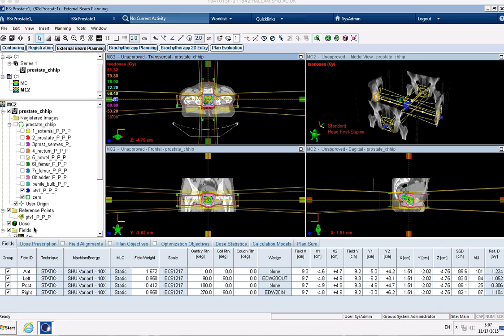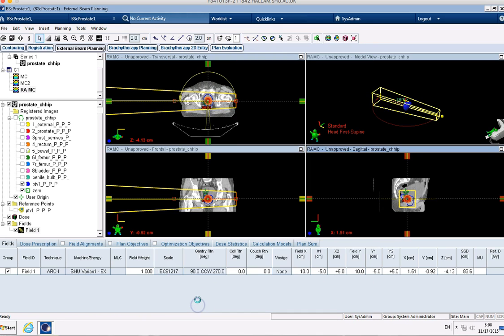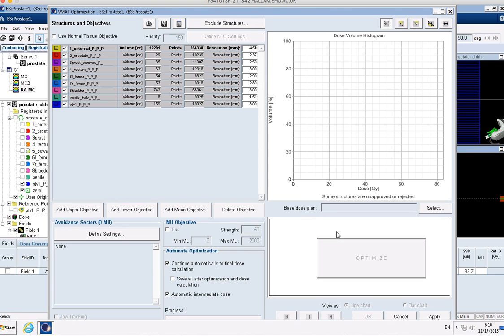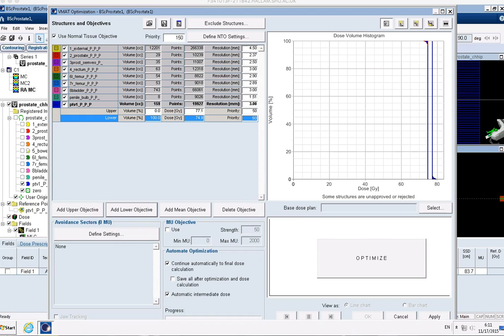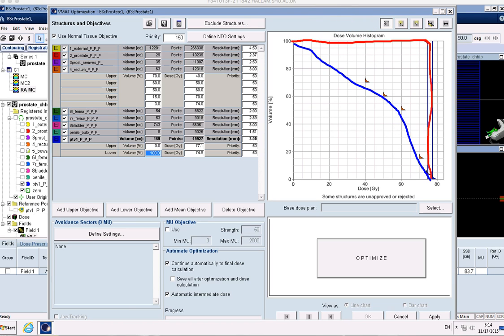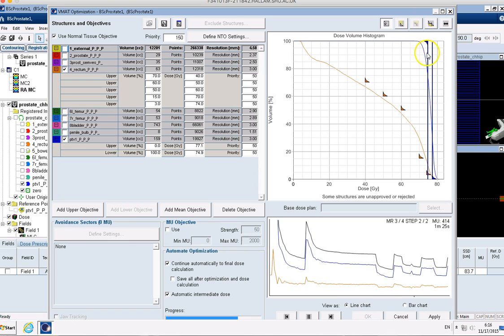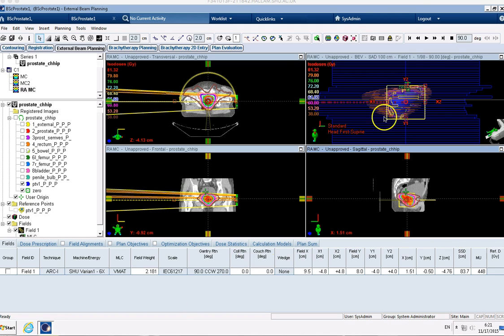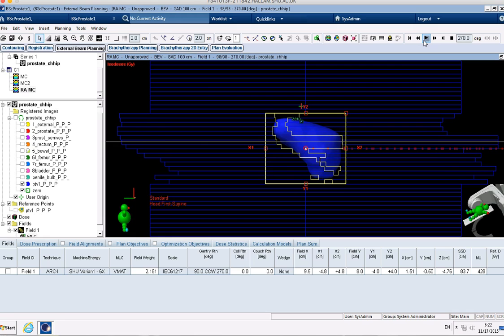VII RA setup